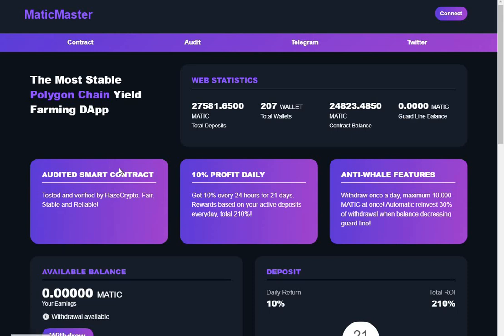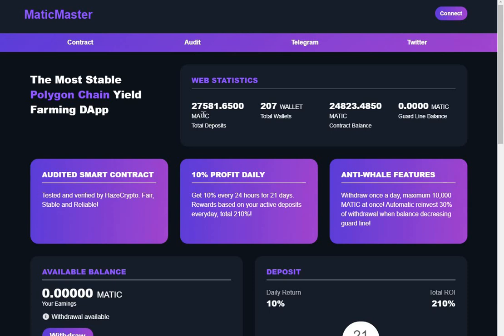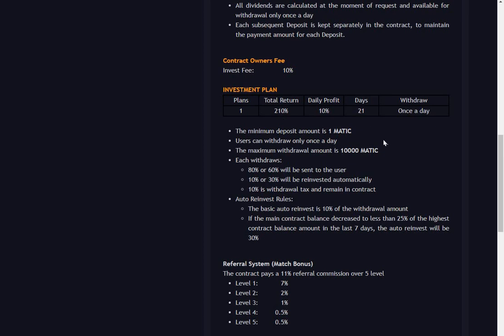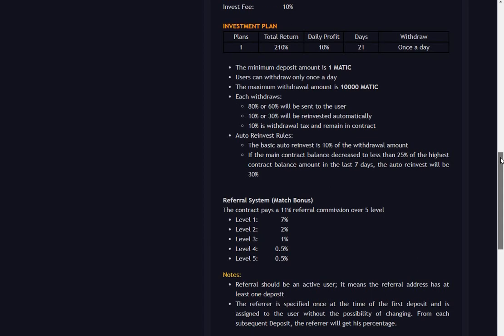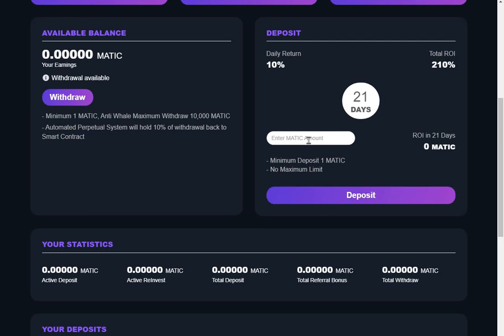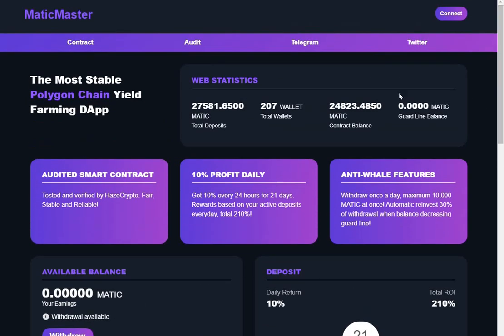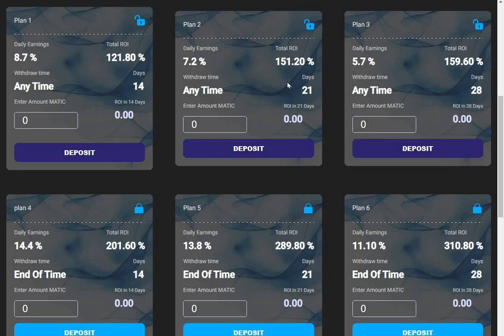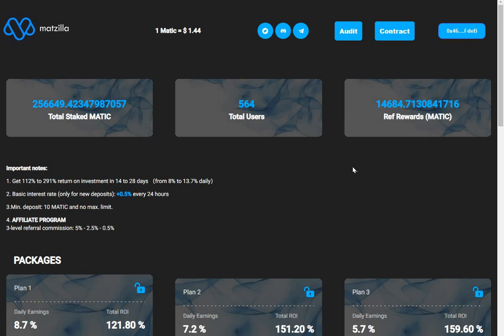MATICMASTER ROI MATIC STAKING DAPP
MATICMASTER MATIC STAKING ROI INVESTMENT EARN 10% DAILY